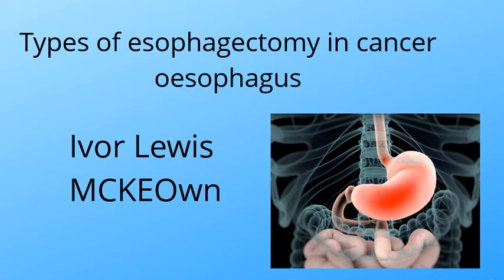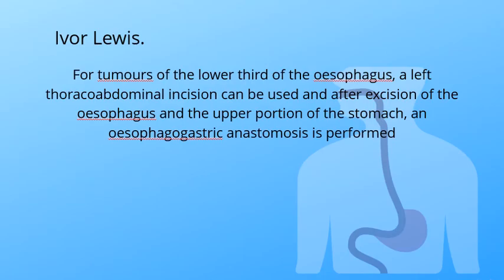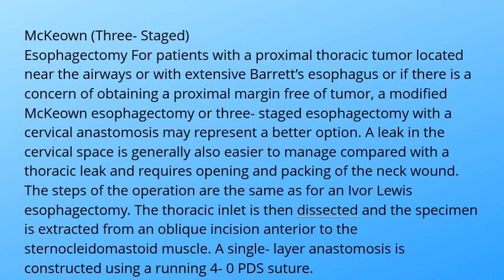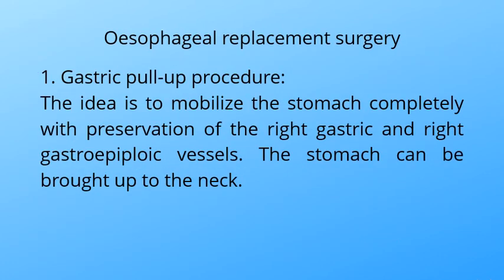esophogectomy by dr emad mostafa